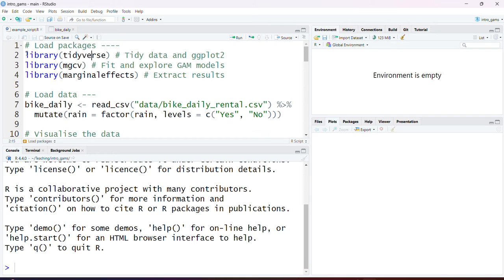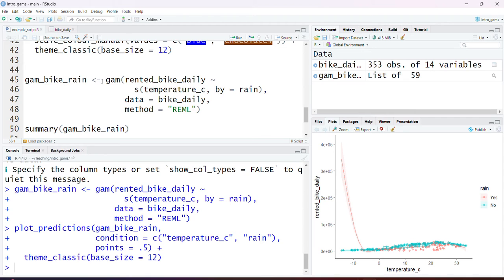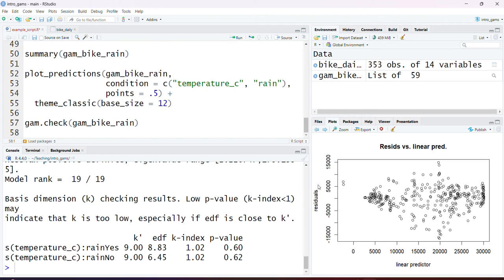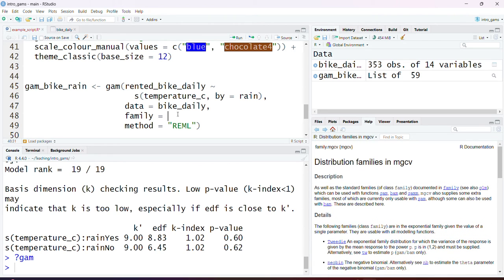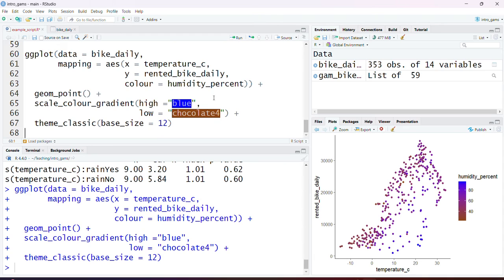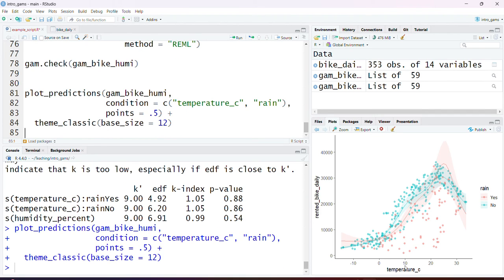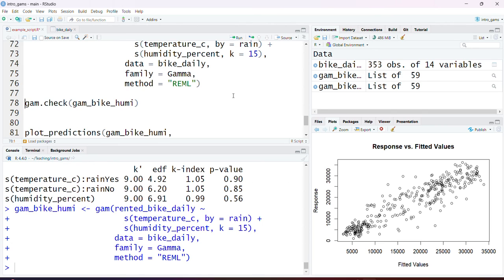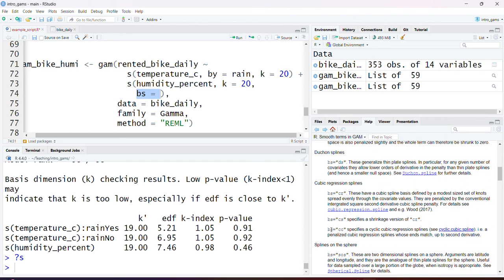Generalised additive models 3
(GAMs) are a flexible class of statistical models that aim to explain the relationship between an outcome of interest and one or more covariates.